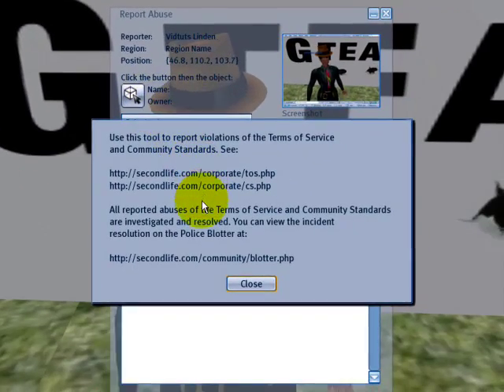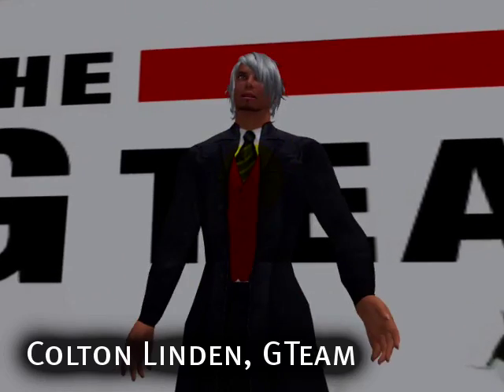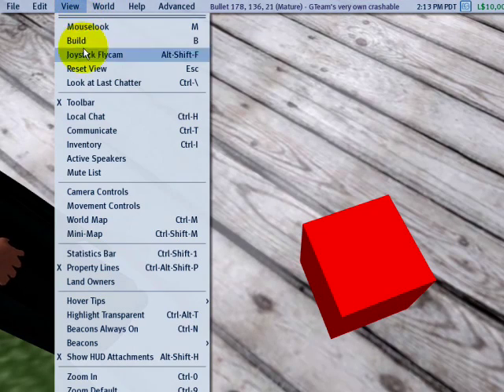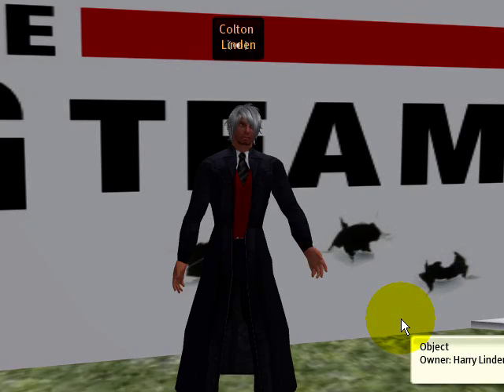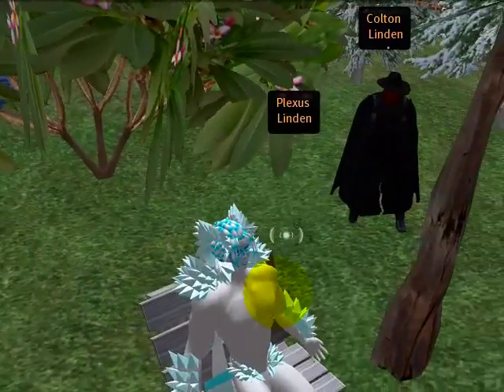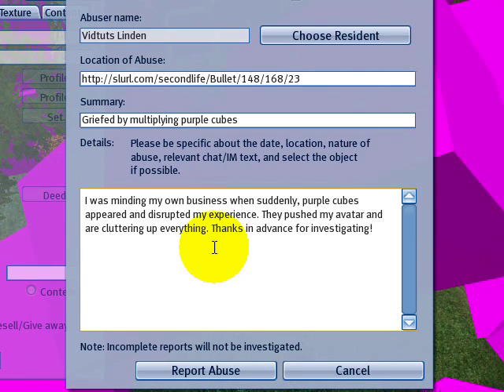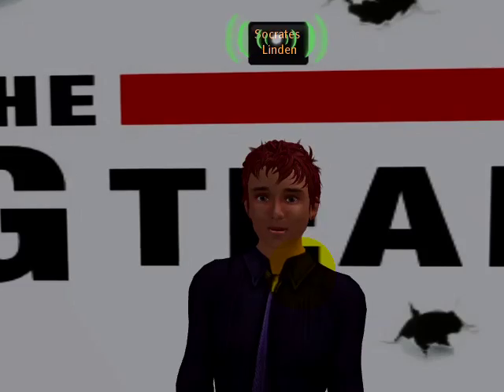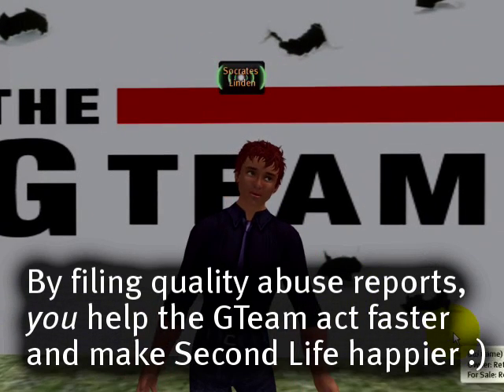How to report abuse - Second Life Video Tutorial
The Governance Team and Torley present an awesome video tutorial which shows you how to file effective abuse reports and deal with griefer problems in Second Life!

STARRING Colton, Plexus, Socrates Linden & the GTeam
WRITTEN AND COORDINATED BY Zara Linden
INSPIRED BY AN IDEA FROM Teagan Linden

01:07 - How is discipline determined?
01:52 - Top 5 tips for Self-governance
04:37 - How to file an abuse report
07:32 - Want to meet the Governance Team in Second Life?
07:43 - What do I do if my items are being illegally copied?
08:07 - What if someone's name doesn't appear when I file an abuse report?
08:38 - Share this video with your friends!